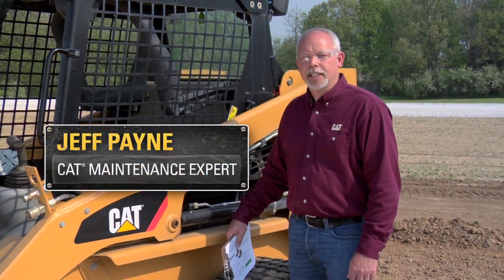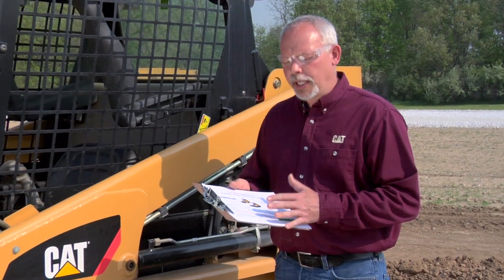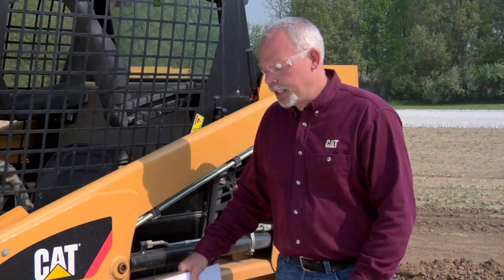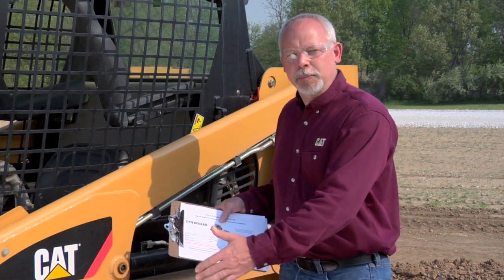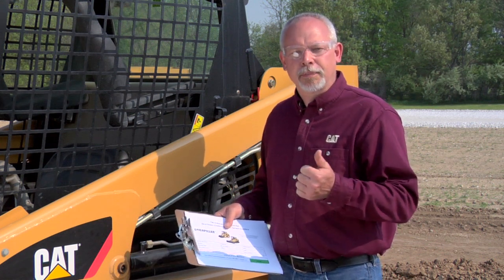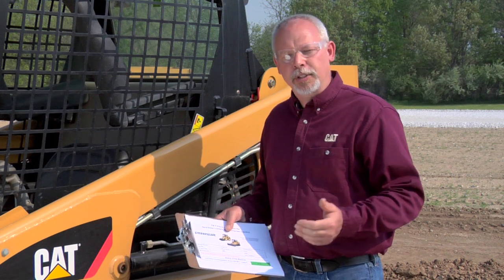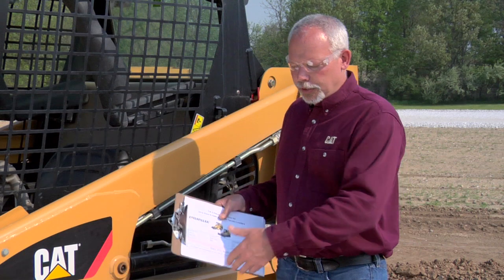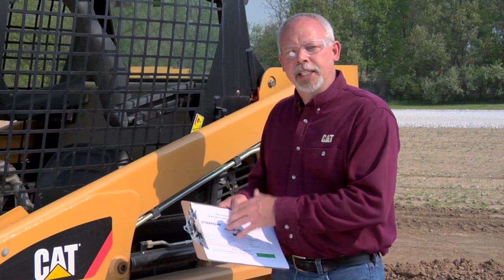Cat® Multi Terrain Loader | Technical Analysis (TA) 1 Inspection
Jeff Payne, Cat® Maintenance Expert, explains the importance of performing a Technical Analysis (TA) 1 Inspection of the Cat Multi Terrain Loader after every 250 hours of operation.